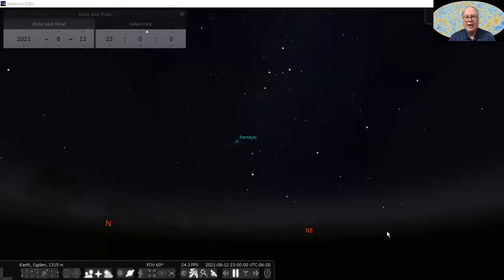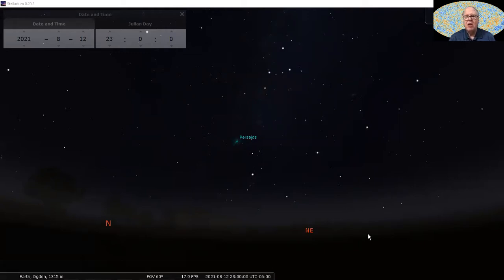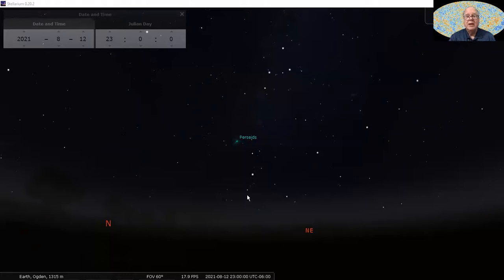Week 14 August 9 2021